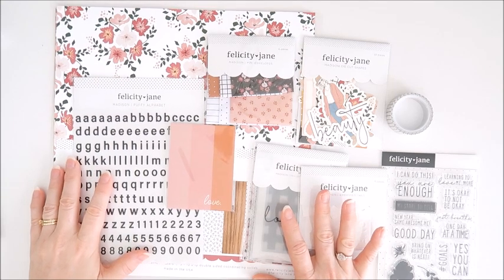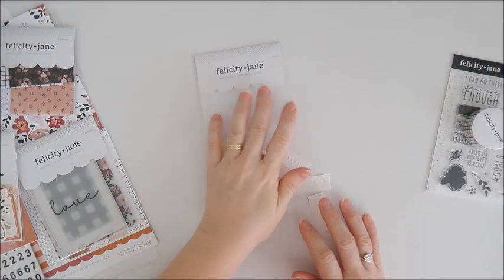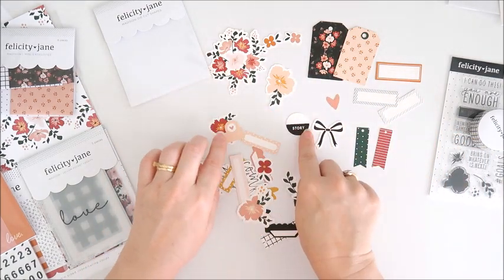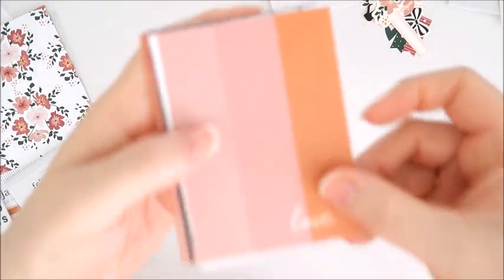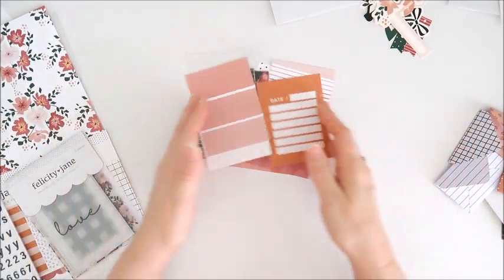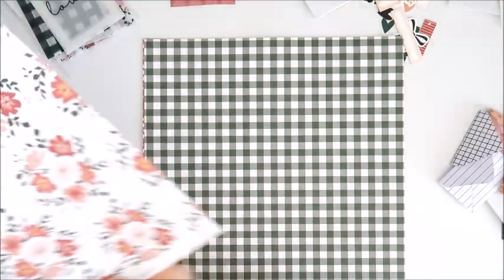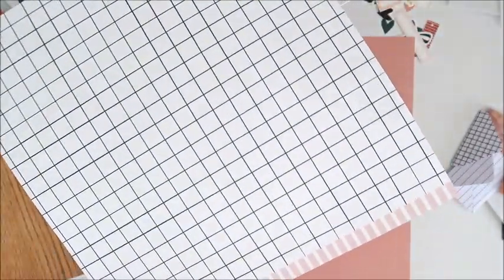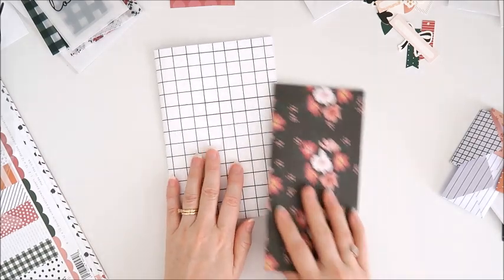Felicity Jane | Madison Kit Unboxing | January 2020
In this video I give you a closer look at what's included in the January 2020  Felicity Jane Madison Kit as well as a few extras available now on the Felicity Jane website.

Please let me know if you have any questions in the comments below and I'll get back to you as soon as possible.